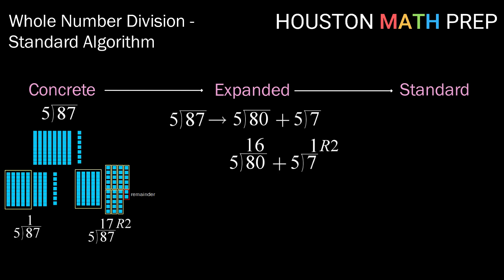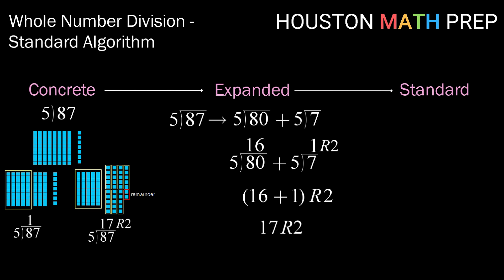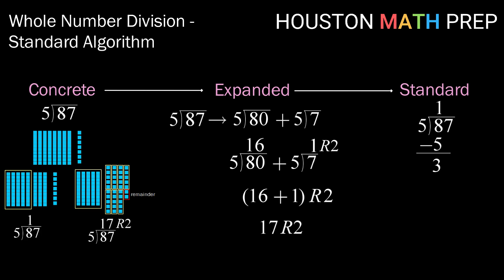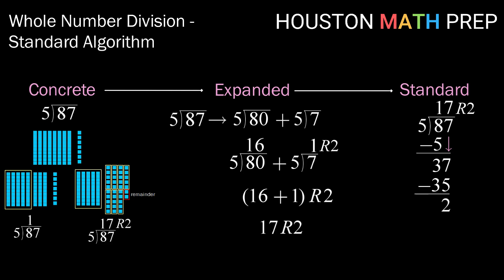Division Standard Algorithm (Whole Numbers)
This foundations of math video explains the standard algorithm for whole number division.  We show how the concrete model leads to the expanded method, and how completion of one place at a time and bringing down the next digit gives us the standard algorithm for dividing whole numbers.